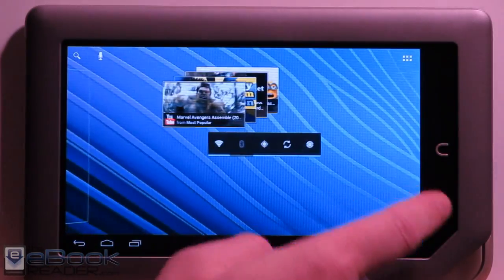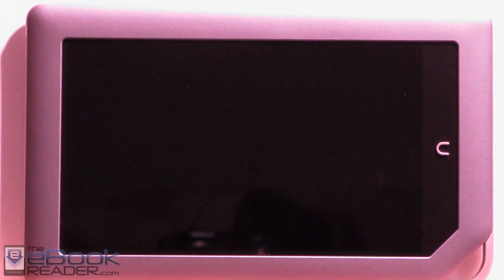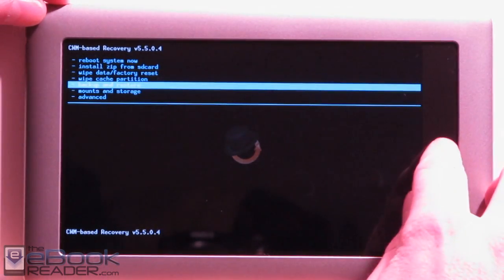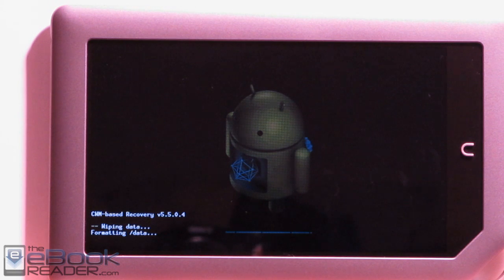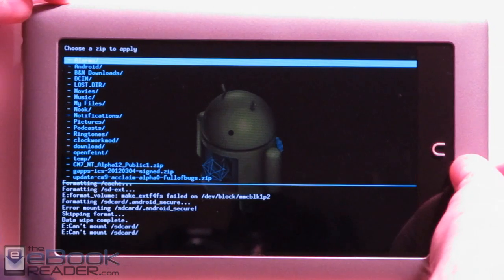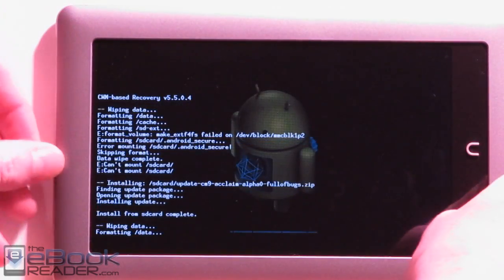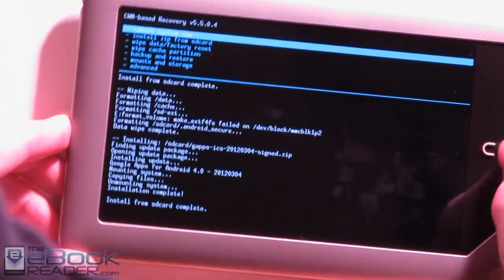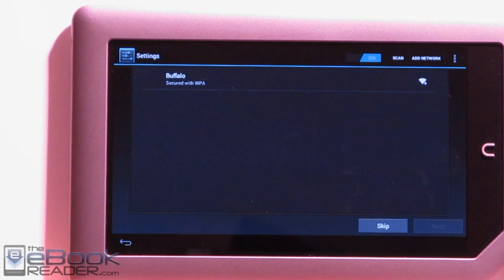How to Install Android 4.0 on Nook Tablet, plus ICS Google Apps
This video shows the steps involved for using clockworkmod recovery (CWM) to install CM9 on a rooted Nook Tablet. This is an internal emmc install obviously.